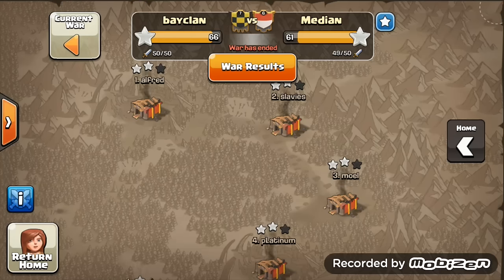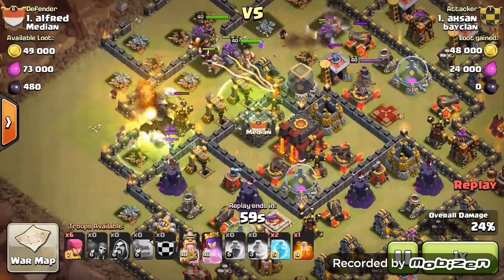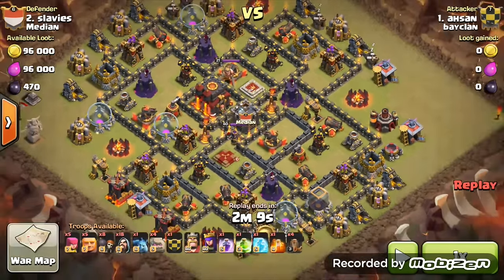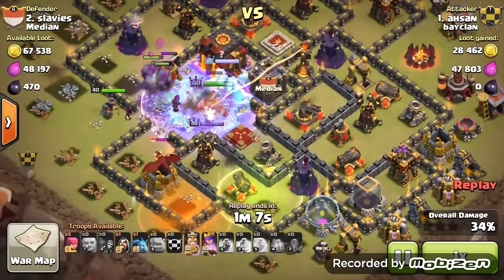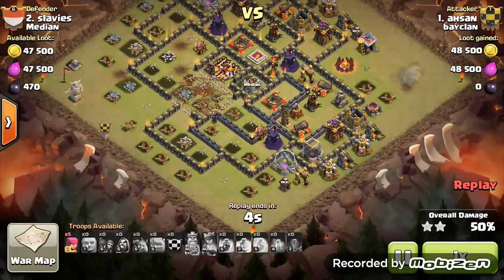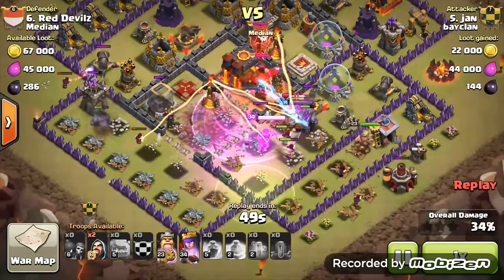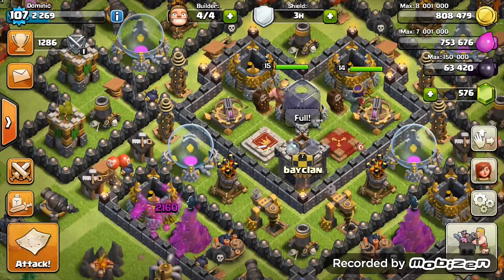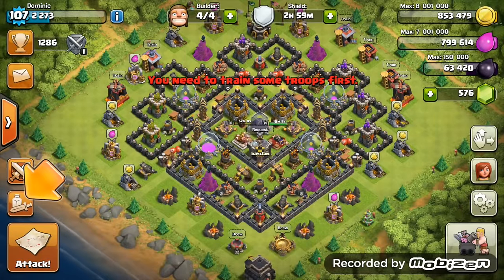Clash Of Clans | TH10 Solid Mass Golem War Strategy!!!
Solid Th10 War strategies that are sure to guarantee getting you those two stars in war. It's such a beast of a strategy and hope you guys will enjoy the video!!

Category: Games
Updated: 10 June 2014
Version: 6.108.5
Size: 53.3 MB